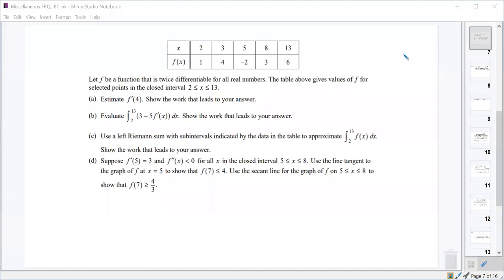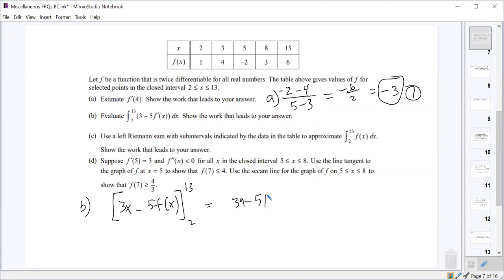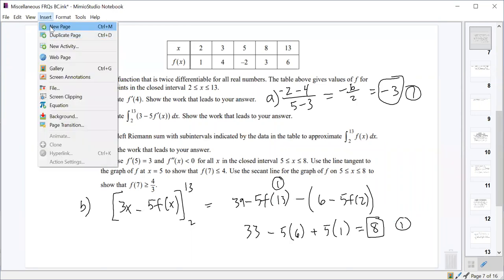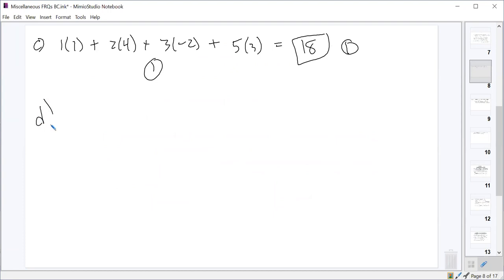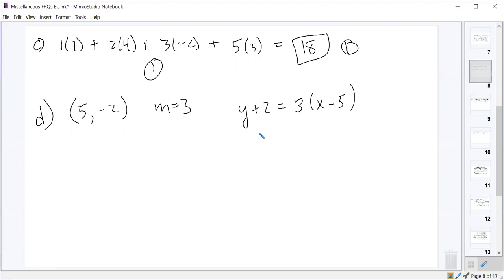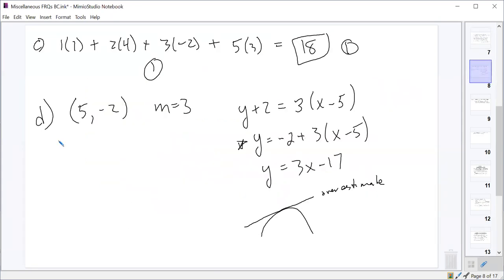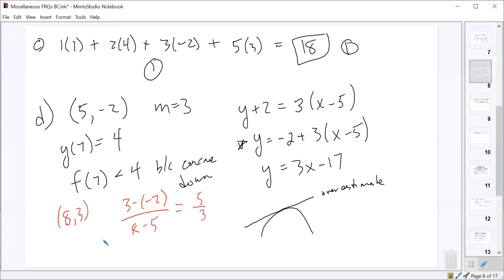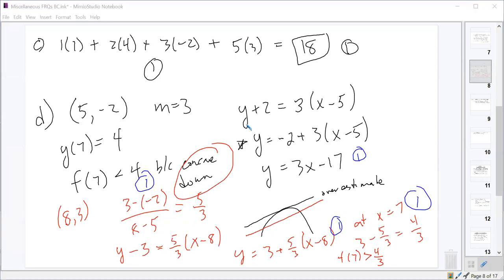3-25-21 Period 1